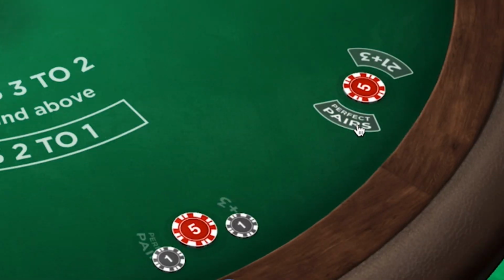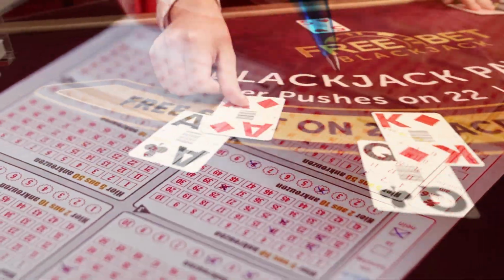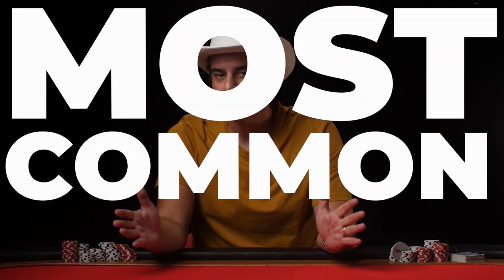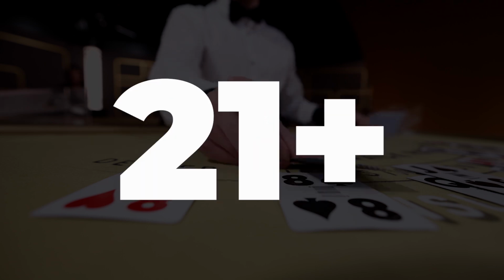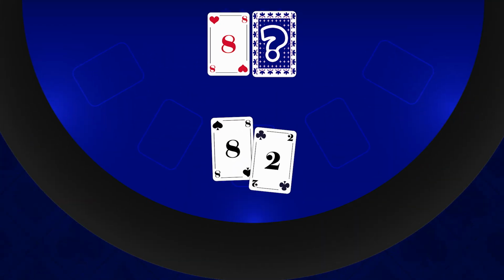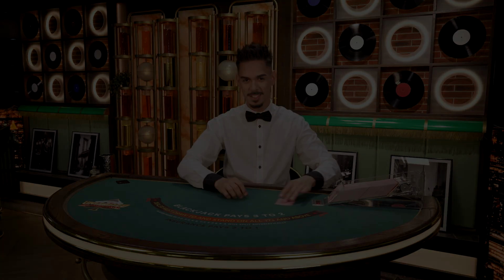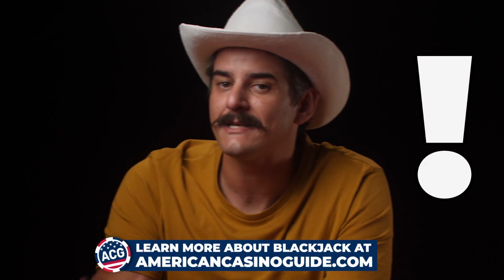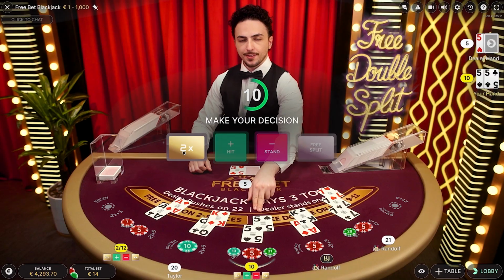Top Blackjack Side Bets ♦️♠️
Ever been tempted by those flashy side bets at the Blackjack table? You're not alone! But the real question is: are they really worth the risk? In this video, we'll help you decide.

Firstly you'll have to learn what side bets are and how they add to the game. These bets are placed alongside your main wager at the beginning of a round, allowing you to bet on specific outcomes or card combinations. But, just like any potential big payout, they come with their own set of risks and volatility. In this video we break down some of the most common side bets you'll find.

00:00 Intro
00:13 what are blackjack side bets?
00:52 the most common blackjack side bets
01:54 the risks of side bets
02:22 blackjack side bet advice

Have you ever landed those lucky ladies or scored a perfect pair? Share your experiences in the comments below.

21+ | Play Responsibly | Gambling Problem?